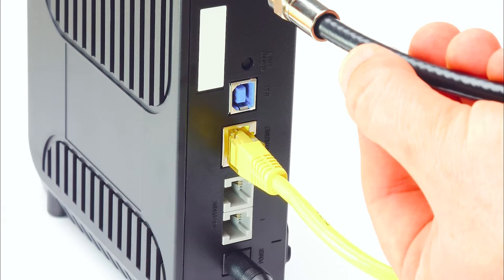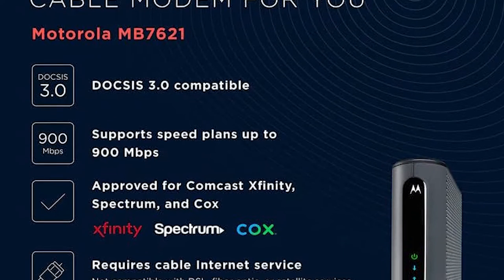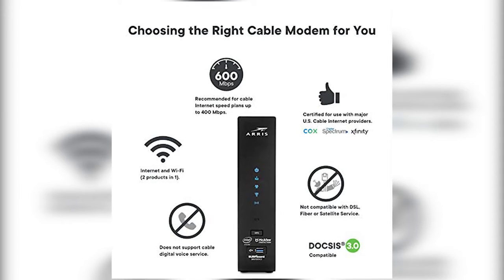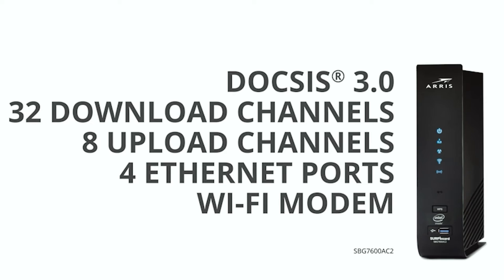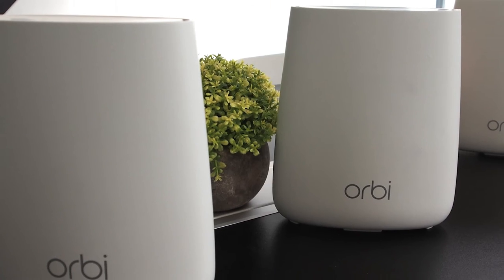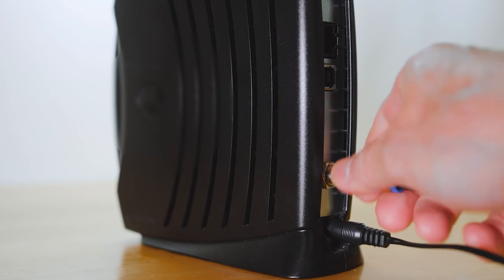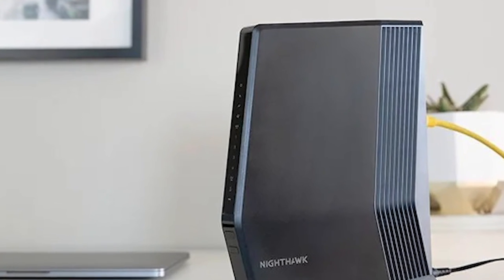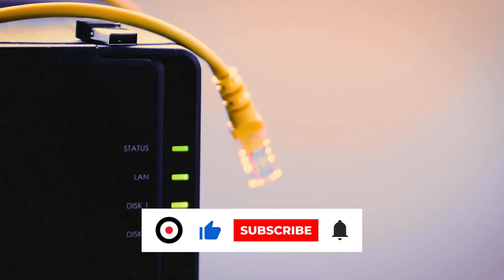The 5 Best Cable Modems You Can Buy in 2023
✅ List of the Best Cable Modems we featured in this video

1. NETGEAR Nighthawk Cable

2. Motorola MG7700

3. NETGEAR Orbi Whole Home

4. ARRIS SURFboard

5. Motorola MB7621

Timestamps:
0:00 Intro
0:35 Motorola MB7621
2:06 ARRIS SURFboard
3:44 NETGEAR Orbi Whole Home
5:16 Motorola MG7700
7:03 NETGEAR Nighthawk Cable

Are you looking for the best cable modem for your home? If so, you're in the right place! In this video, we'll discuss the 5 best cable modems you can buy.

No matter what your budget is, we have a great cable modem for you! We'll also give you tips on how to pick the right modem for your needs, based on your location and usage. So whether you're a beginner or a pro, be sure to watch this video to find the best cable modem for you!